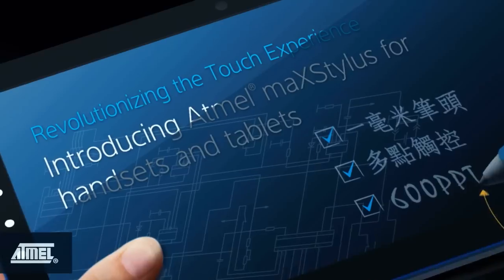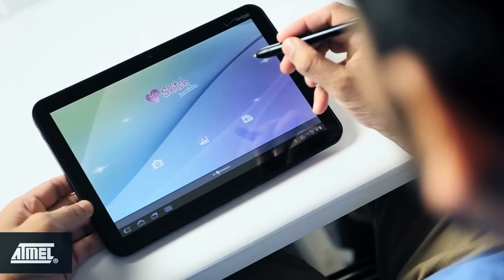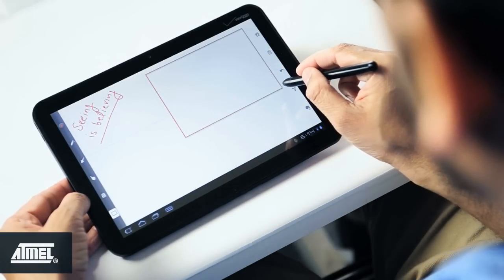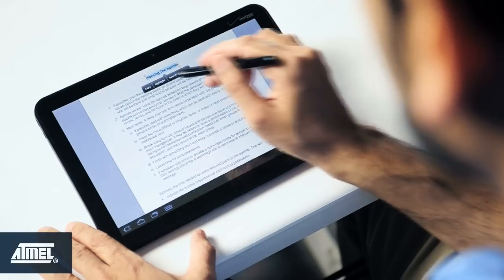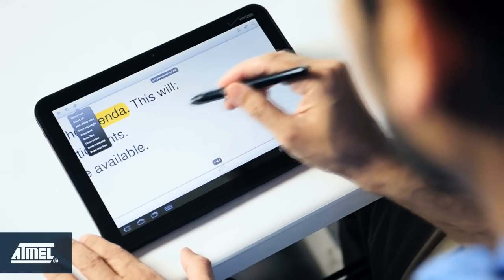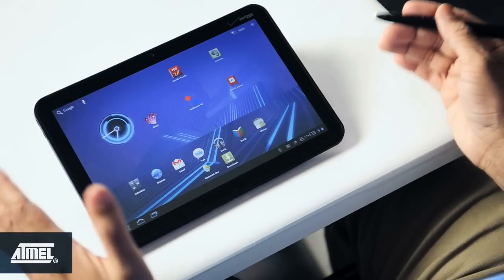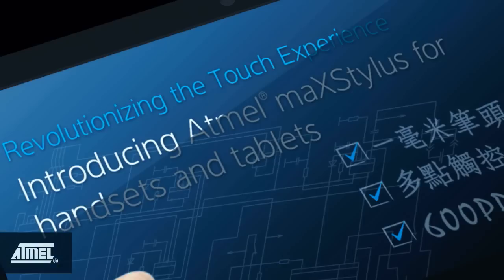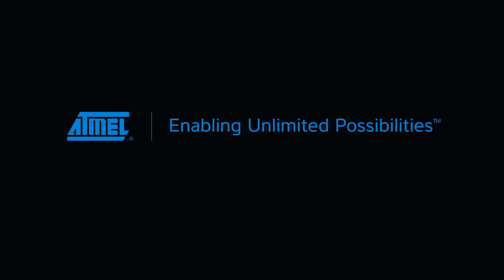Atmel: Revolutionizing the Touch User Experience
The industry's highest performing stylus for tablets and handsets. The new active stylus solution from Atmel delivers unprecedented capabilities including Windows 8 compatibility, 1mm stylus tip, and simultaneous touch and stylus operation. Combined with Atmel industry-leading maXTouch® solutions, which are powering millions of smartphones and tablets today, the maXStylus family offers an unparalleled human interface by providing simultaneous touch and stylus functionality. Referred to as multiSense functionality, this feature enables advanced gesturing such as zooming in/out while writing and scrolling; page flipping while scrolling; and selecting a tool or content.